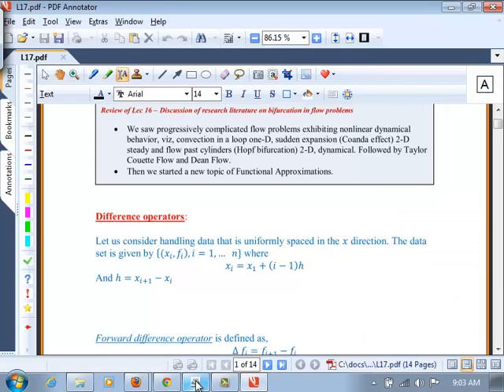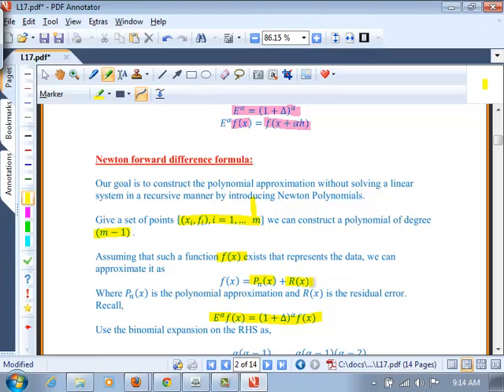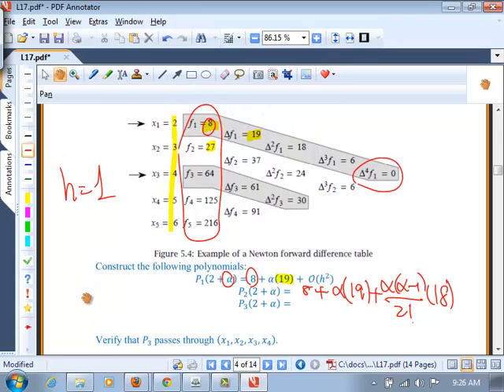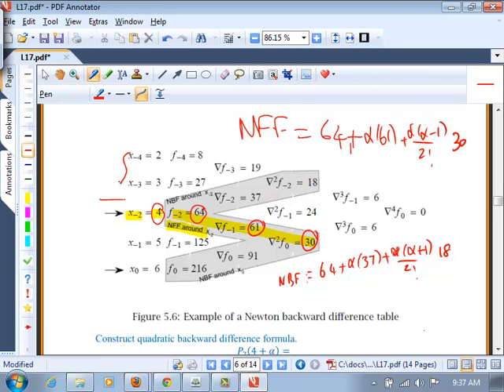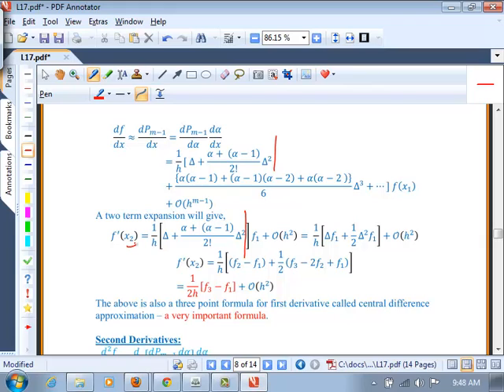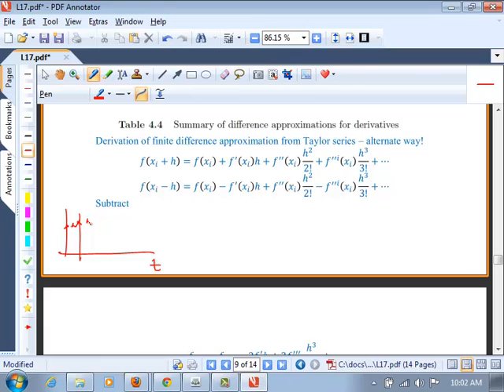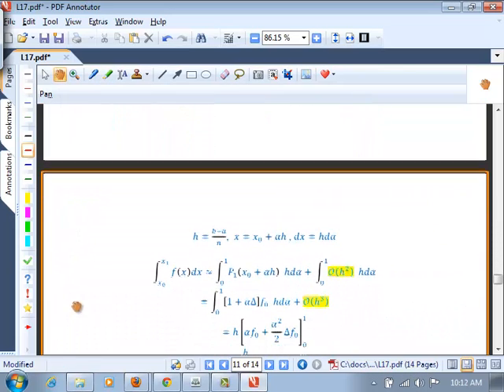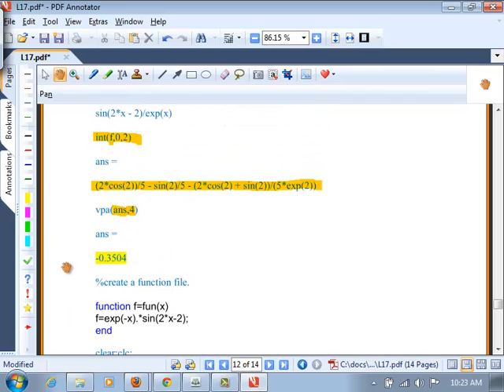ChE7700-L17-Computational Transport Phenomena-Spring 2013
Newton Polynomials - differentiation - integration